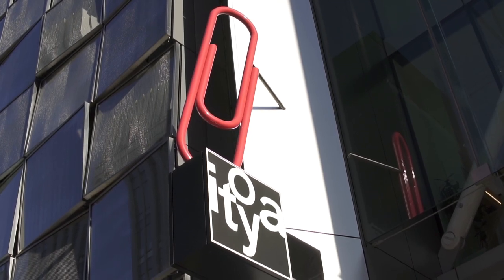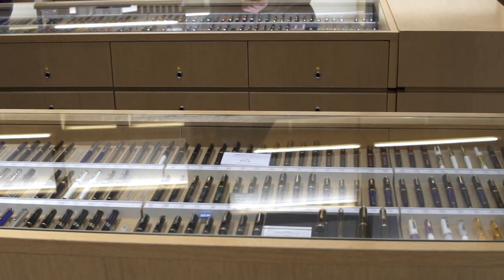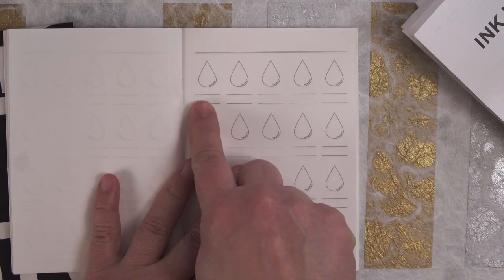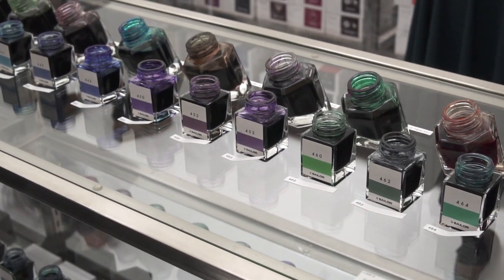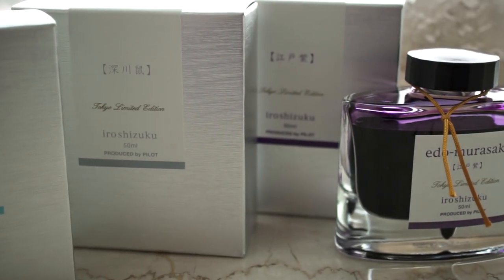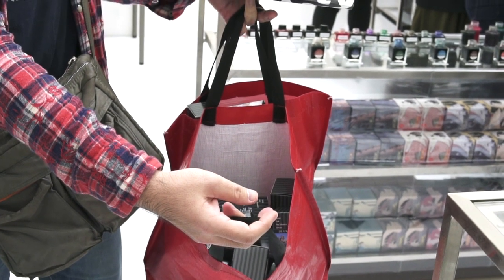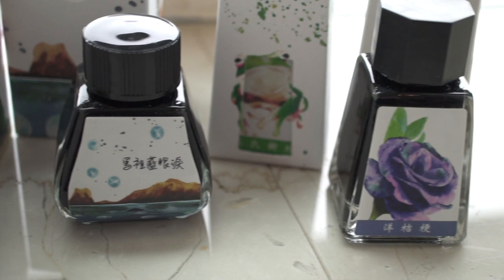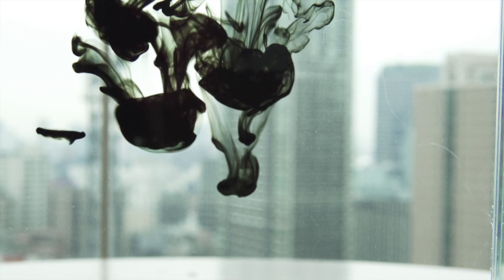Itoya's Fountain Pen Ink Show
The Itoya stationery store in Ginza held a fountain pen ink testing fair this week. There were over 1000 inks you could test and purchase. Come along and check out the truly international ink extravaganza!